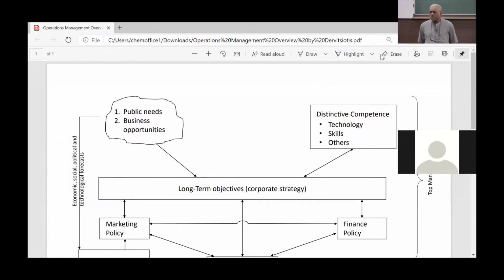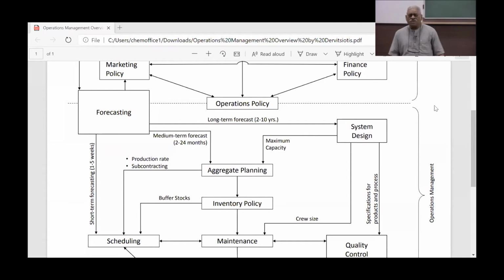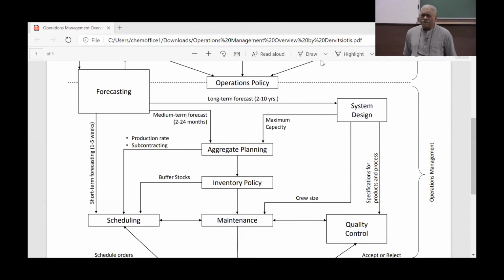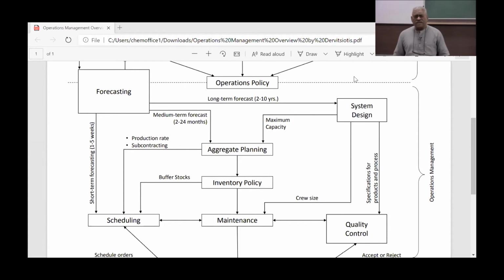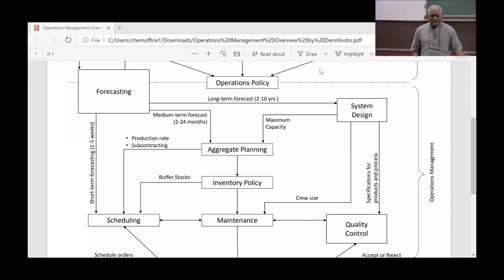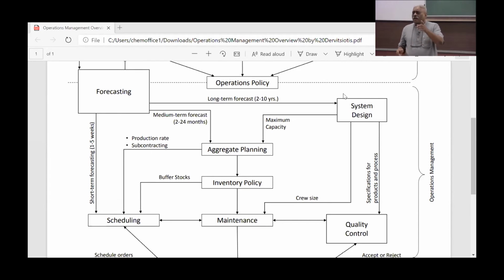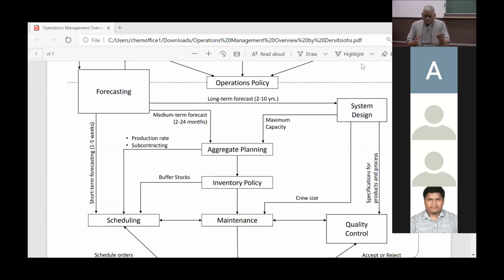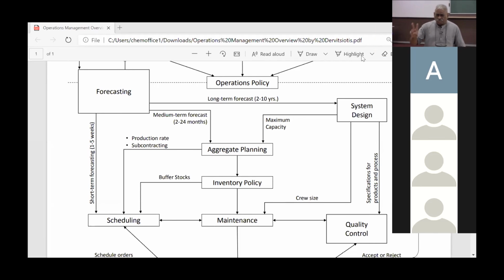MS6570 Maintenance Management Course LEC 17